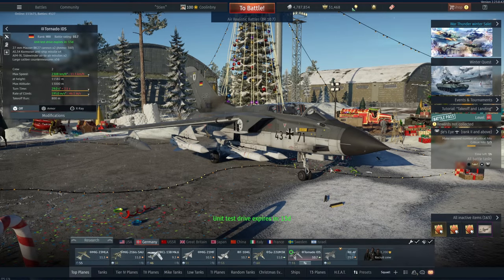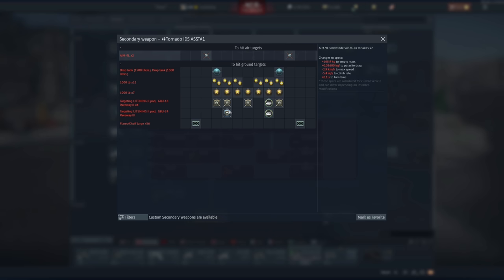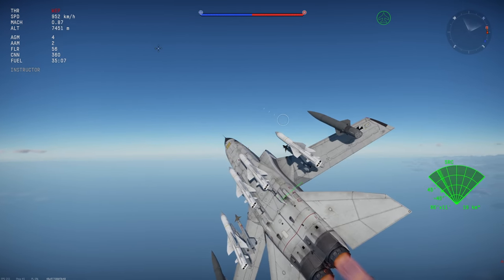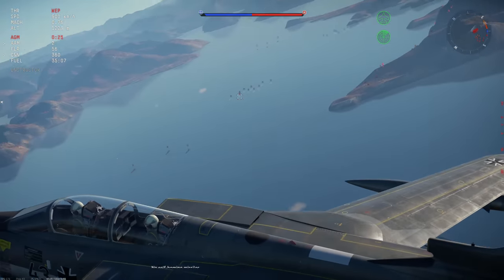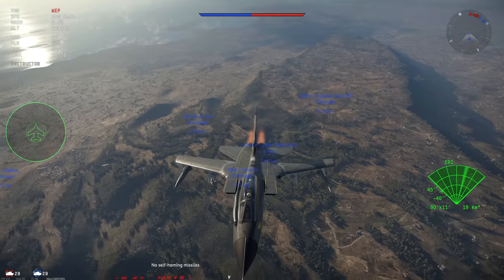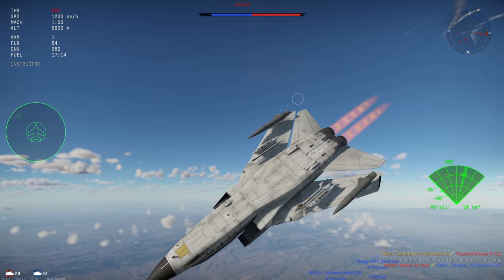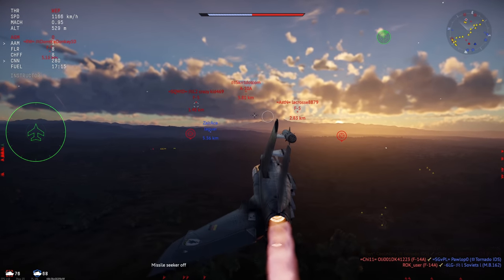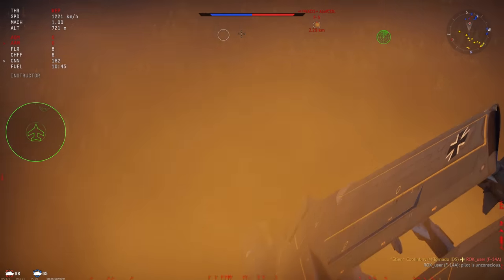Tornado IDS Marineflieger - AS.34 Kormoran Missiles Aren't What Was Hoped [War Thunder]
The Tornado IDS Marineflieger is a very fun tier VIII strike aircraft event vehicle for Germany and, while it isn't as good versus ground targets, its lower BR and comparable performance to the other Tornados makes it very good versus aircraft.

Video Title: Tornado IDS Marineflieger - AS.34 Kormoran Missiles Aren't What Was Hoped [War Thunder]